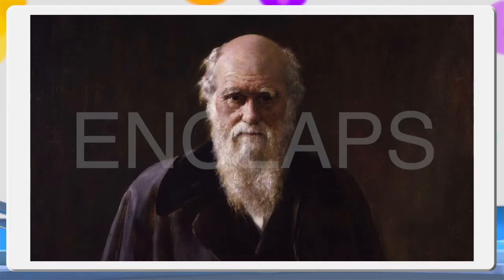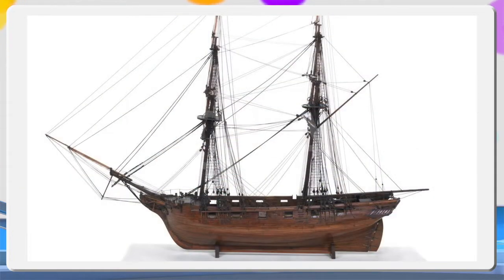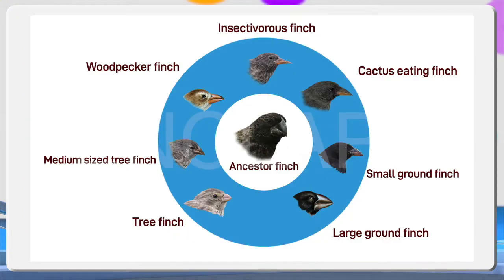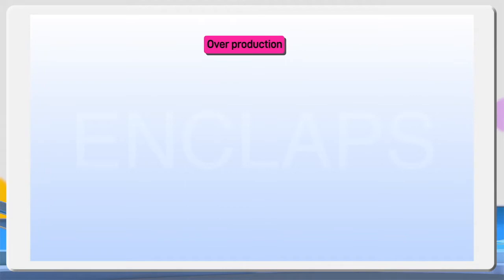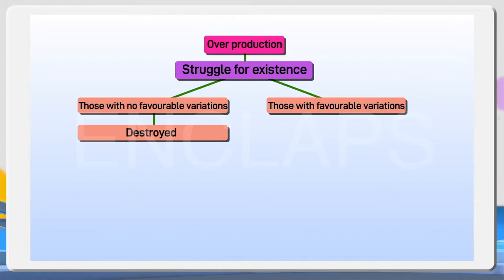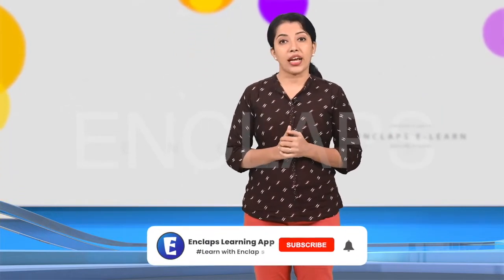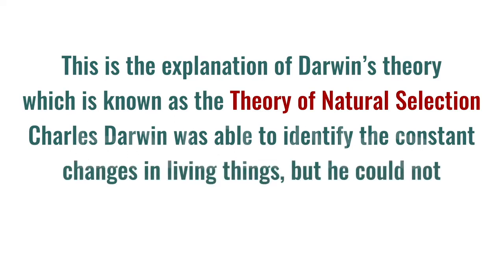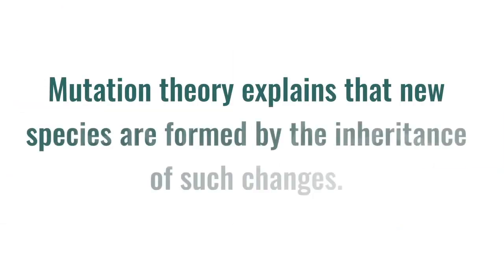ENCLAPS SSLC| BIOLOGY | CHAPTER 8| THE PATH TRANSVERESED BY LIFE | PART 2